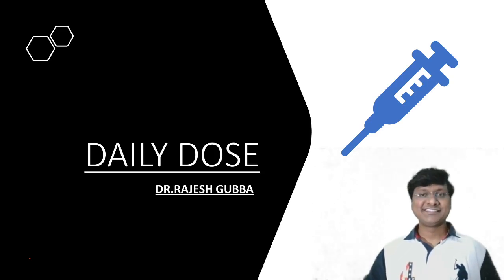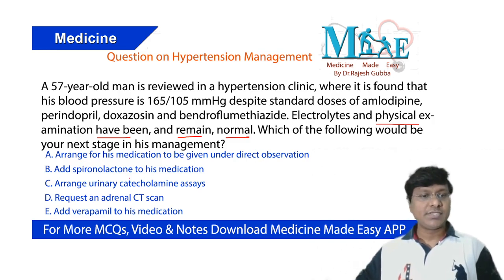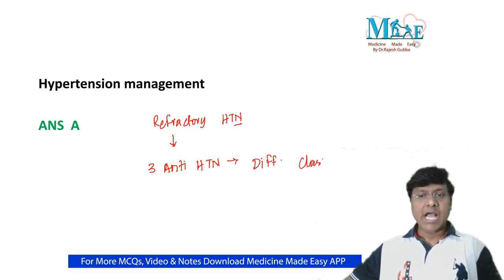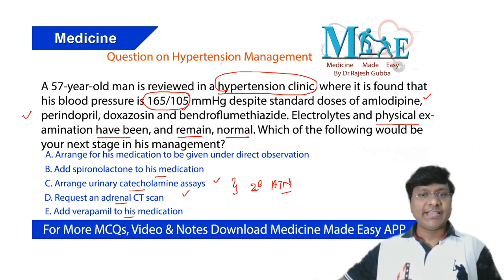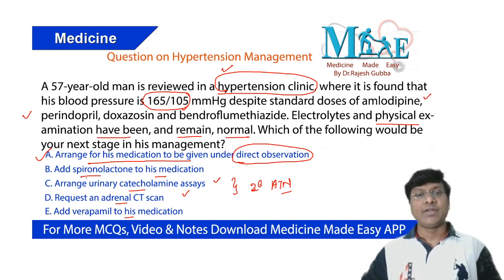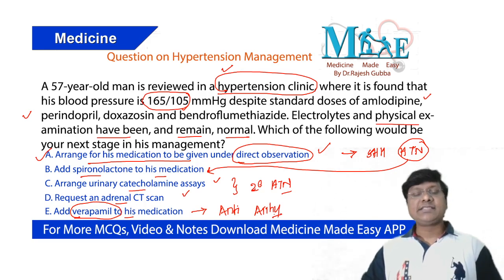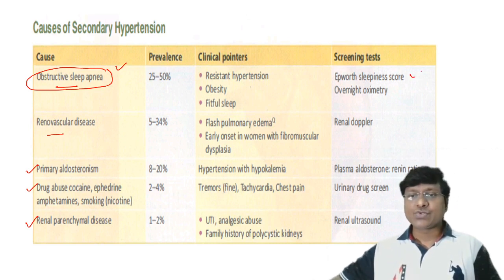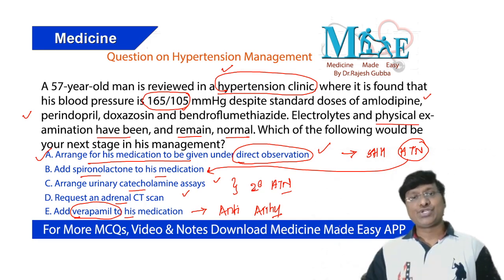Approach to Refractory Hypertension by Dr.Rajesh Gubba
# DAILY DOSE # NEET PG # AIIMS # PGI